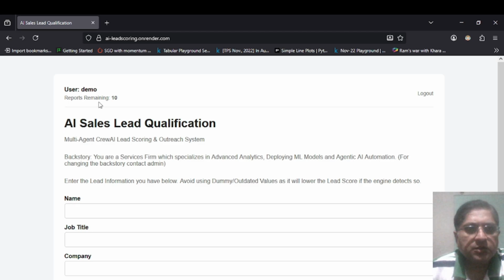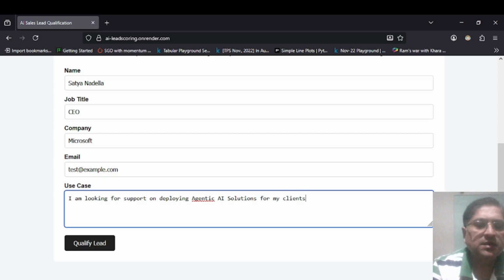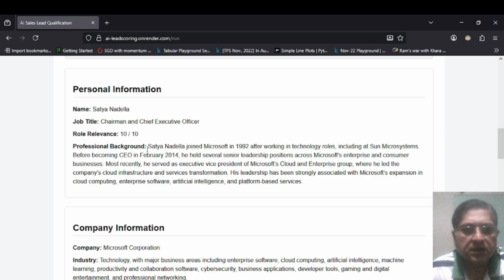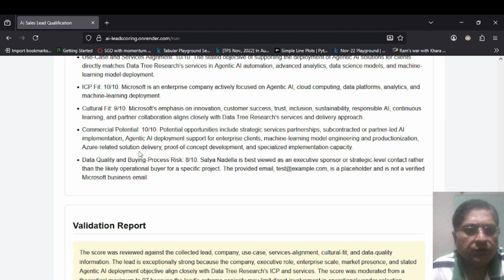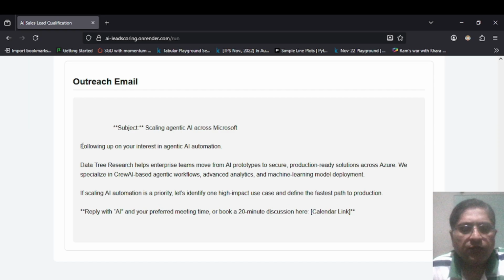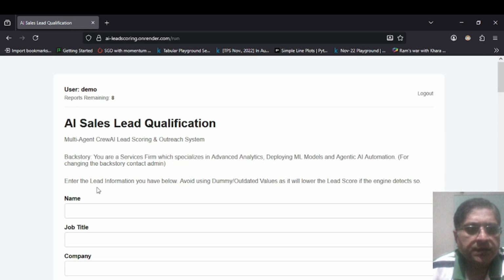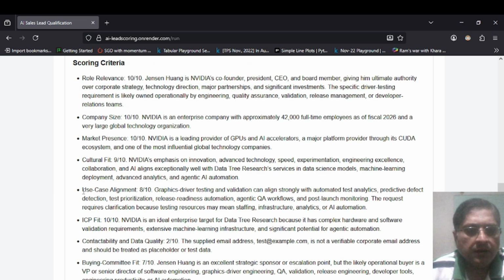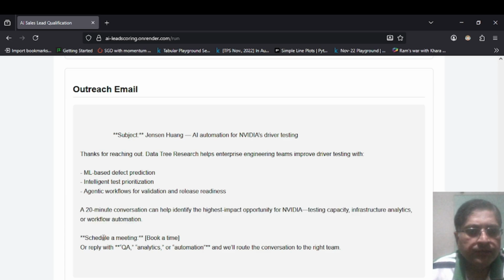Agentic AI Demo | B2B Lead Scoring Engine Demo | CrewAI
I have built a small demo App for my Portfolio: AI Based Lead Scoring Engine. Given a lead name, position, Company etc it qualifies the Lead using RAG and then scores it out of 100. The backstory is that we are a provider of Analytics & AI Services and the given lead has shown interest with a certain use case.

If you want, I can change the backstory (about vendor) and then we can test again with a new version.